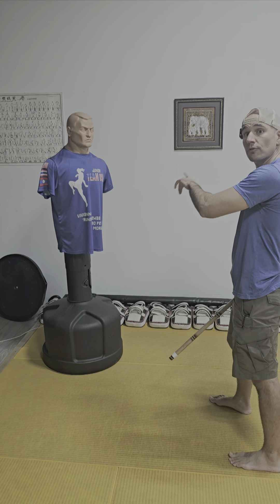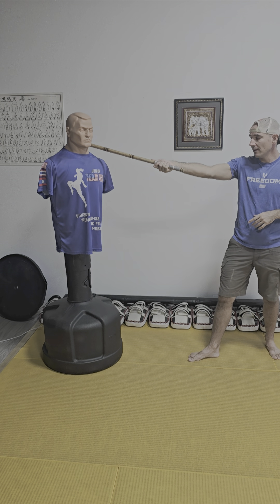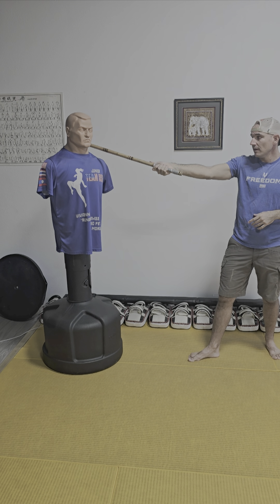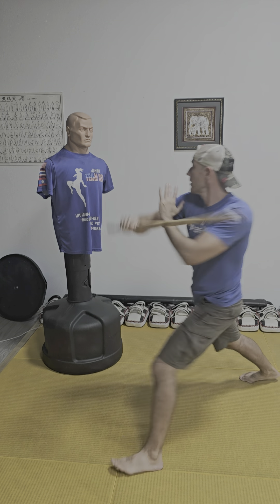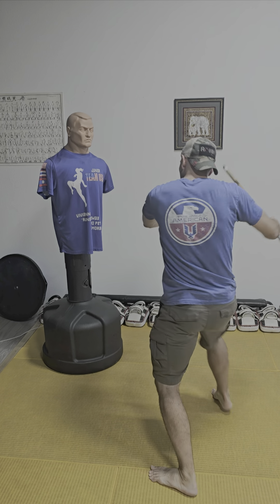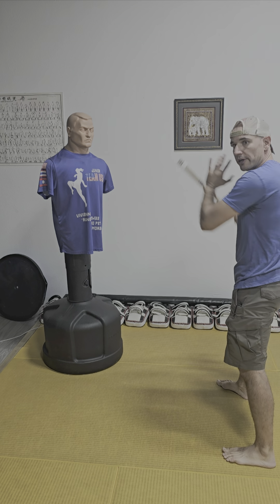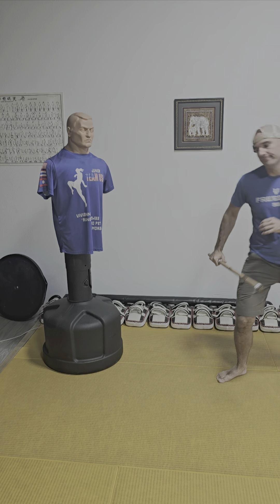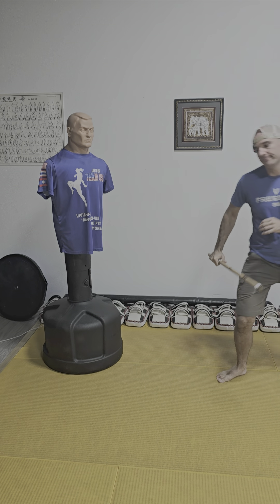Speed up your FMA Shield Block and Hit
Shield block and Hit following the basic pattern